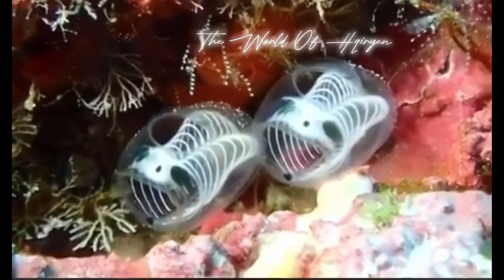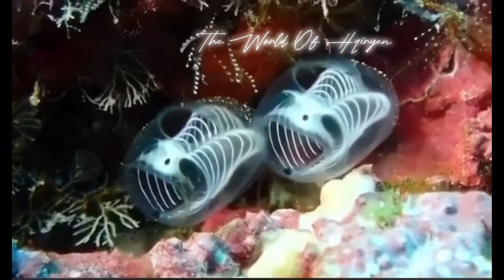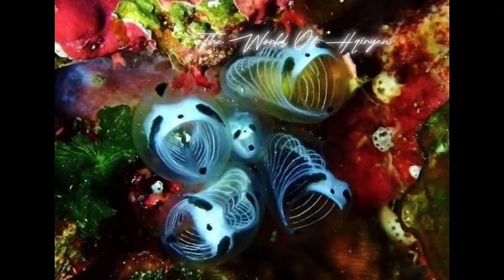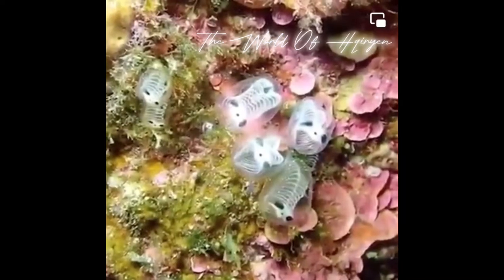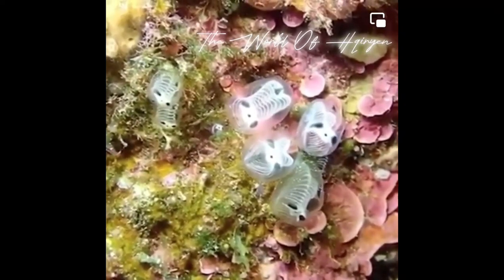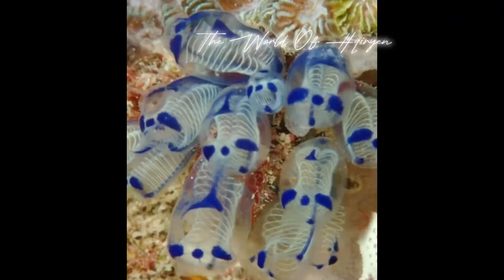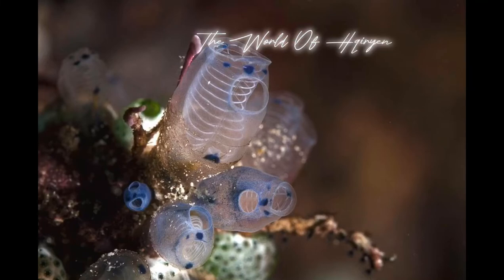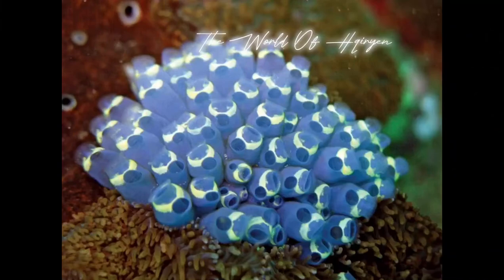Skeleton Panda Sea Squirts are real and live.